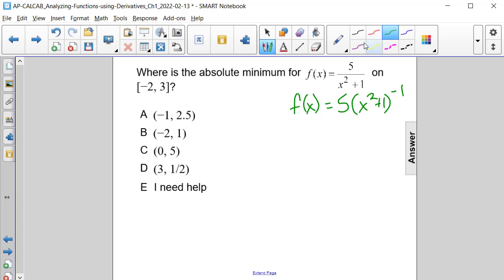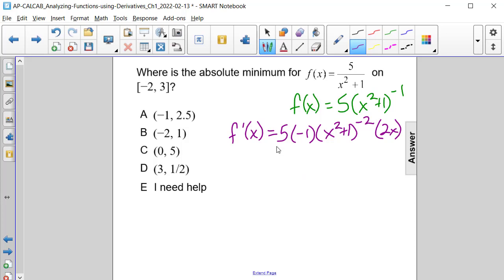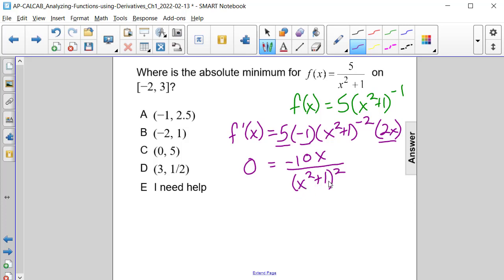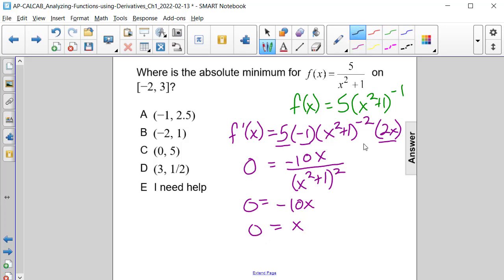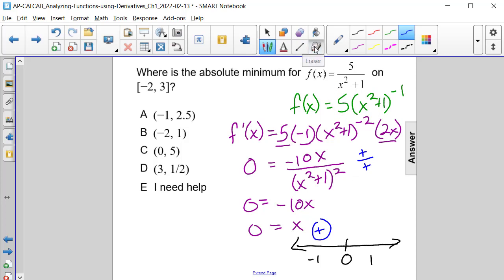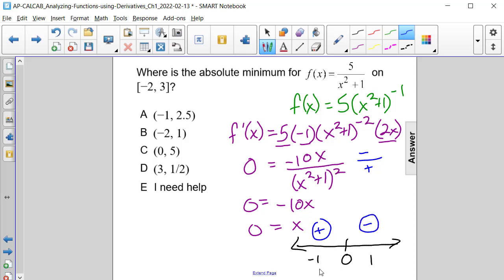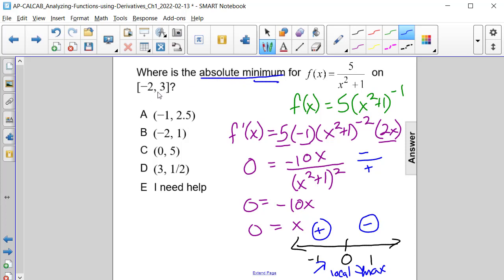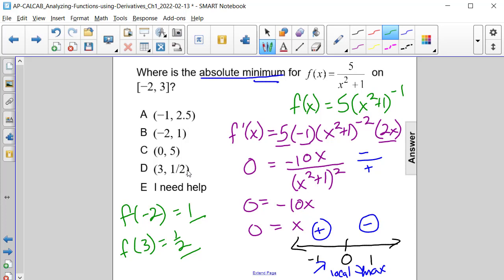AP Calc AB Extreme Value Theorem Q27